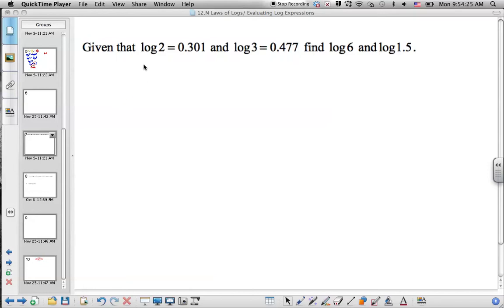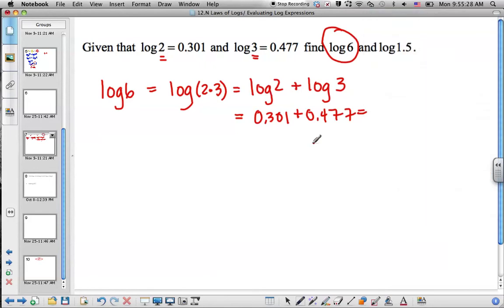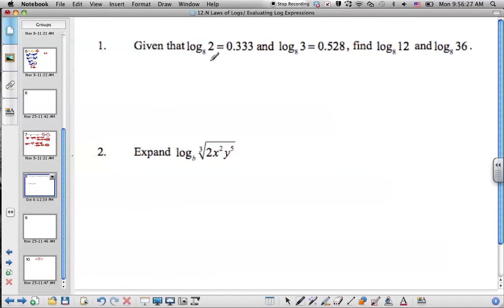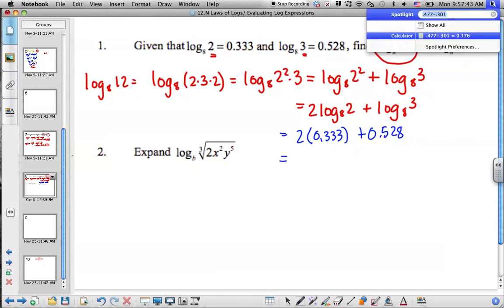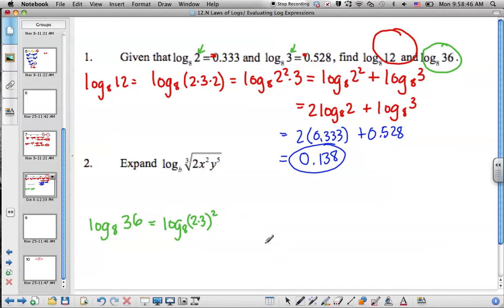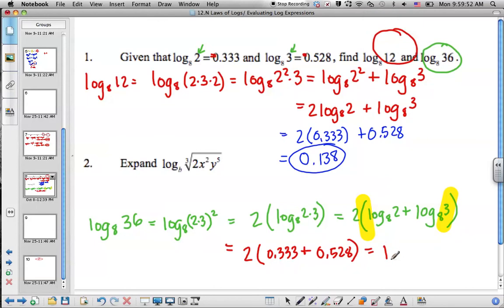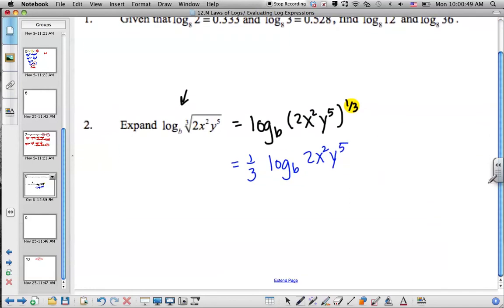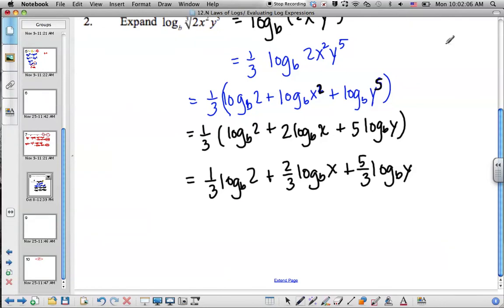12 1 Evaluating Log Expressions